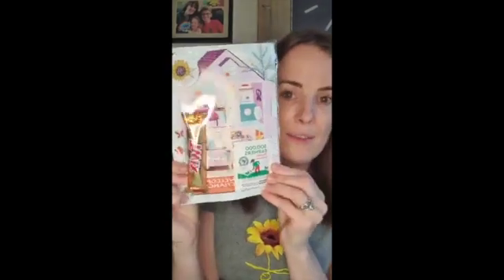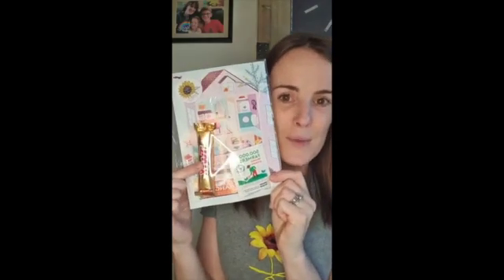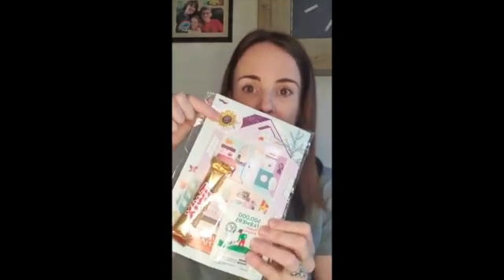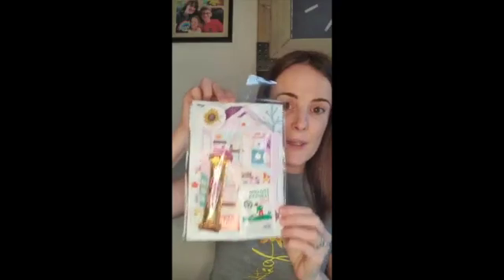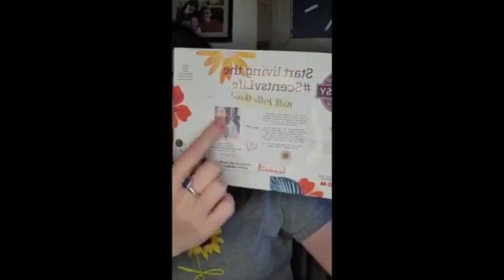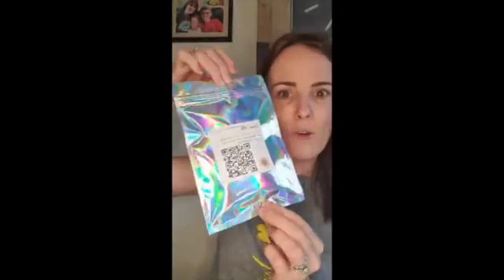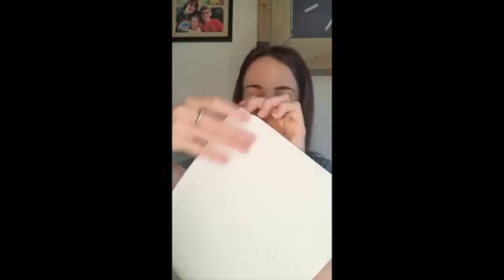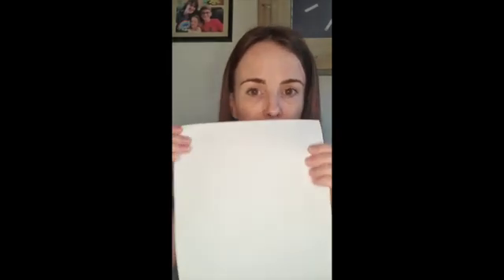Day Two bonus - Sample packs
Lisa delivered an extra video on her sample packs